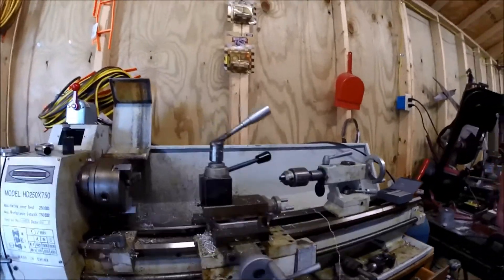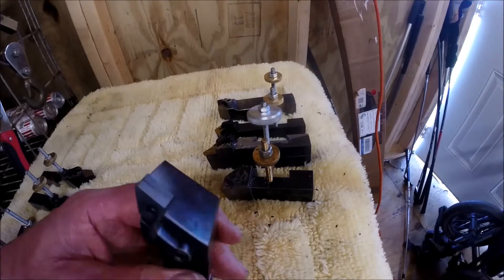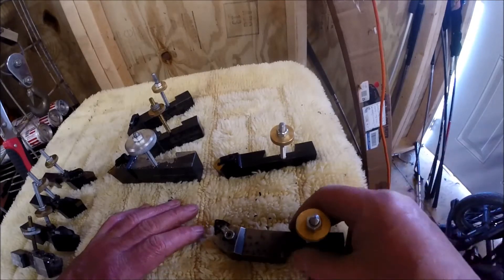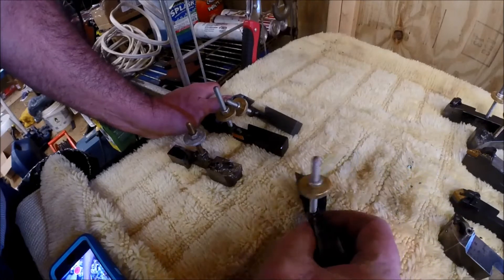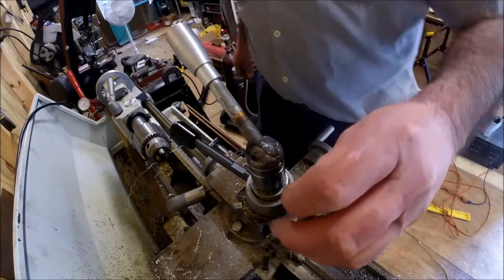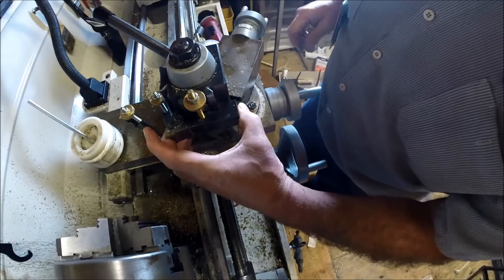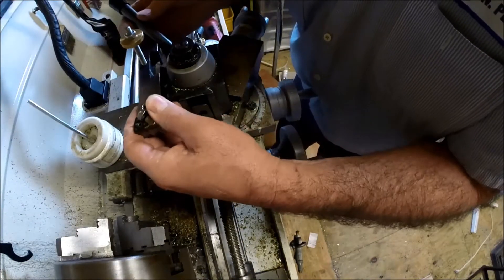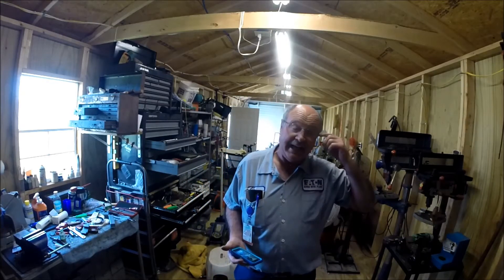My modified toolholders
This video is in response to a thread in the Machining you tube group on Facebook. I am showing my collection of modified tool holders for my lathes